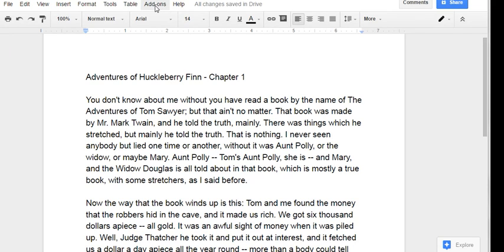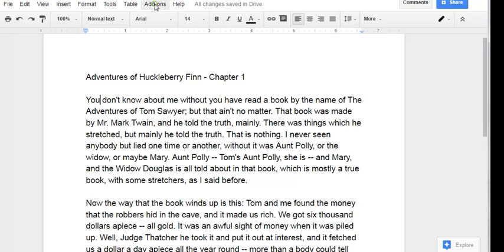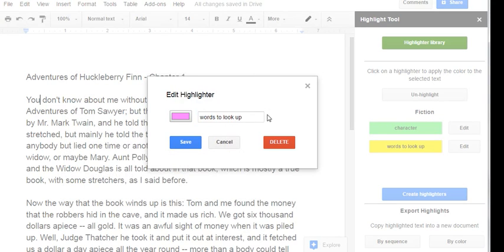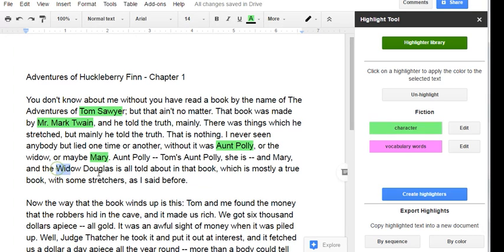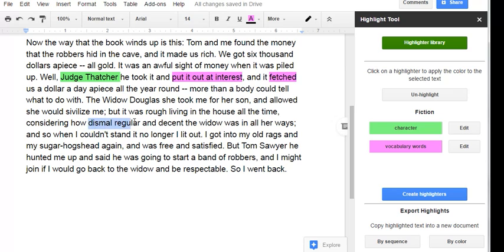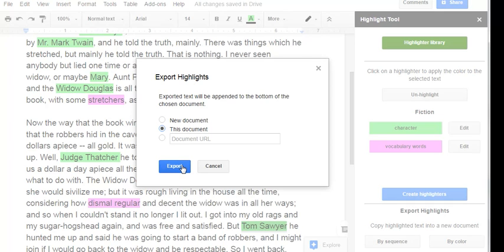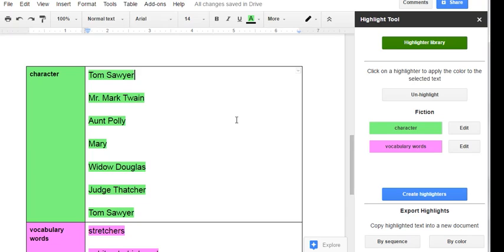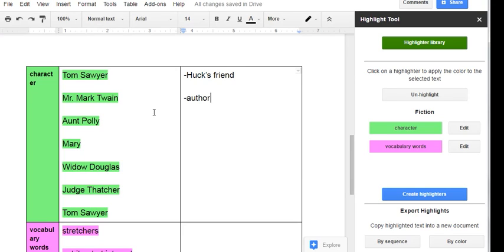Using Google Docs Highlight Tool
How to use the Google Docs Add-on: Highlight Tool to highlight and collect text. This is a great tool for reading and annotating assigned text for middle school and high school students.